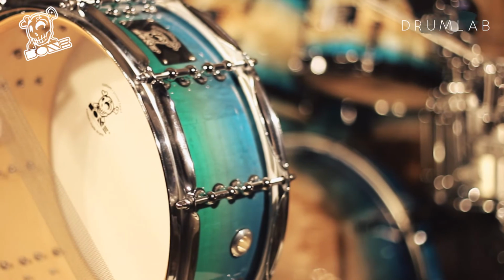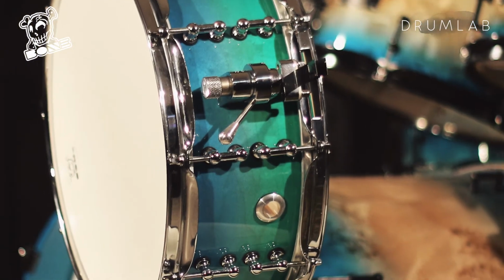BONE Lagoon 14" Maple Snare Drum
More than just a beauty. This snare drum has  a warm and full tone. All round snare drum has 15-ply maple shell, packed in one of the most popular sizes: 14" x 5,5".

BONE DRUMS has been building classic and custom drums for more than 16 years now. Today we are developing lightweight, hybrid and composite solutions for our customers.